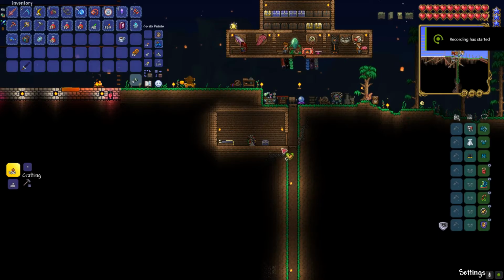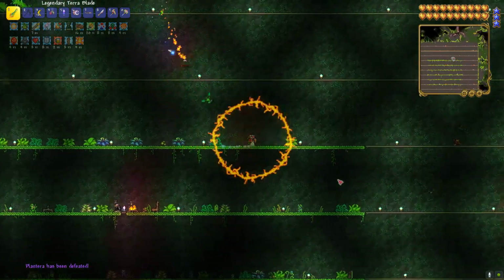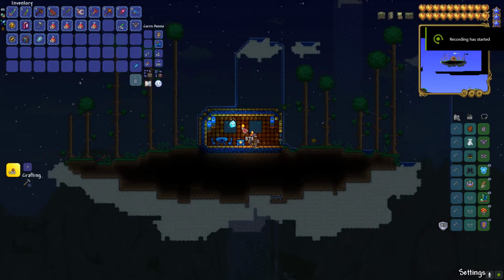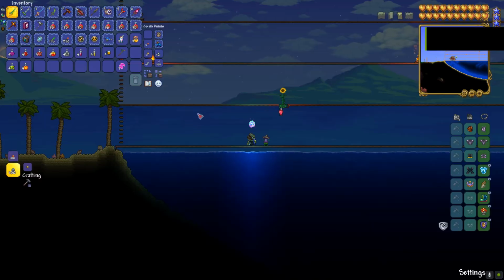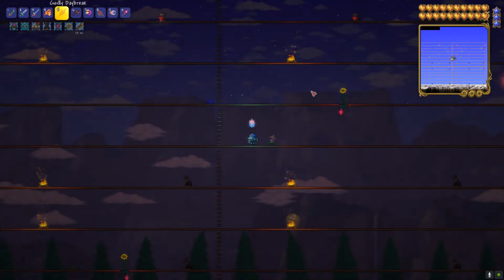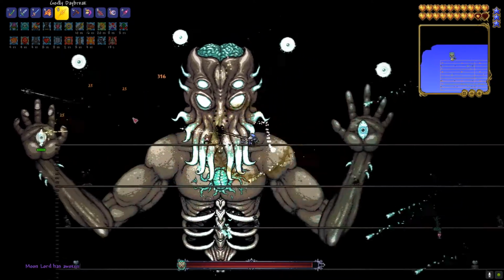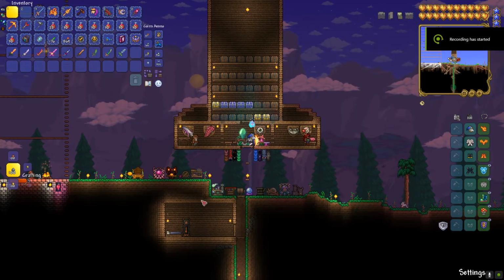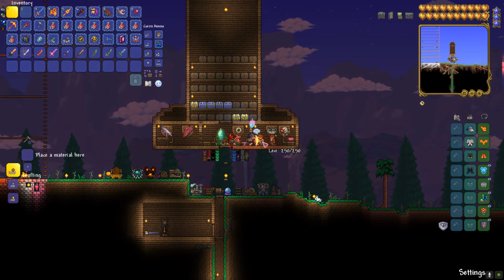terraria, but I start IN HARDMODE ...part 2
this was so much fun to make, pls let me know what you would like to see next!!